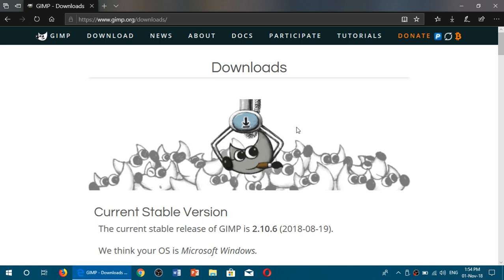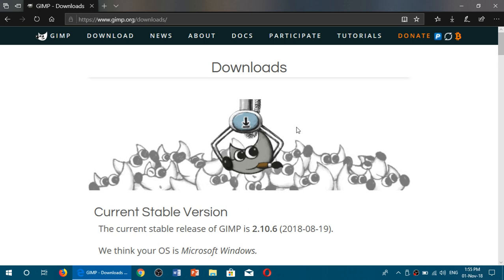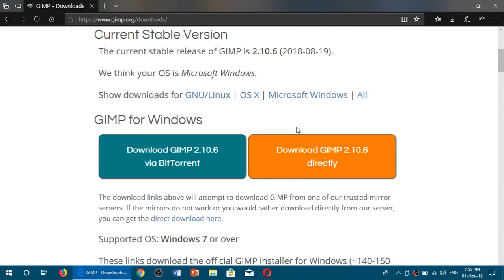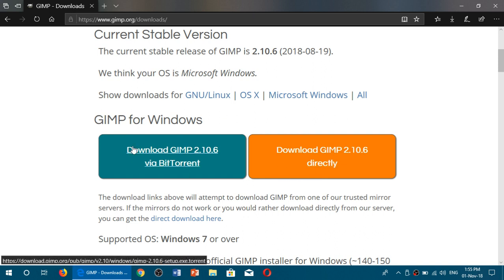Fixit Where to download Gimp free equivalent to Photoshop software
Here to Gimp